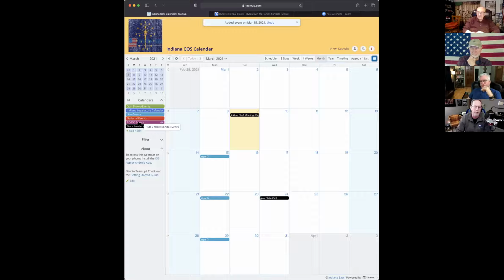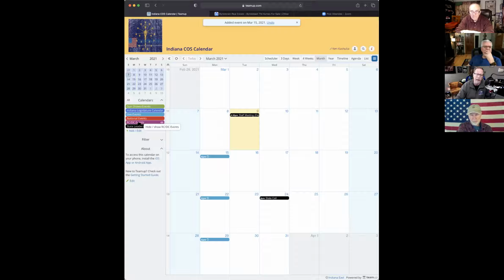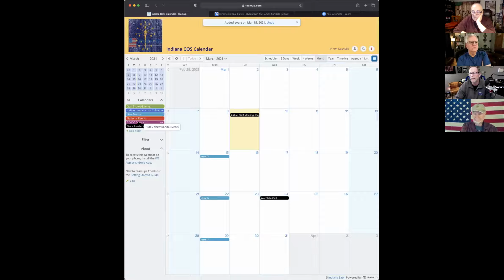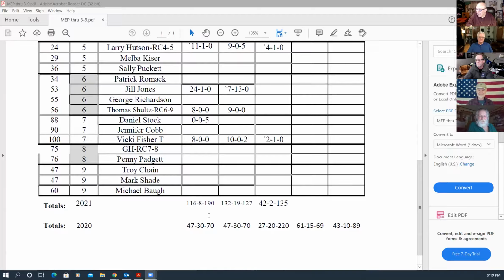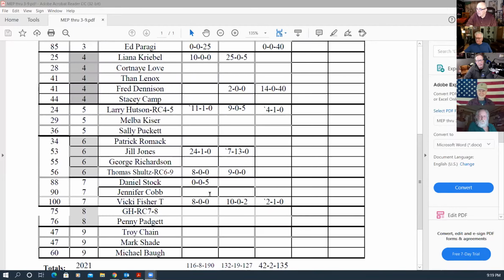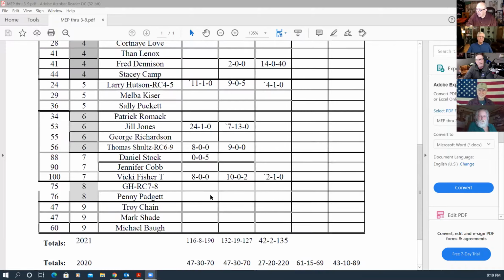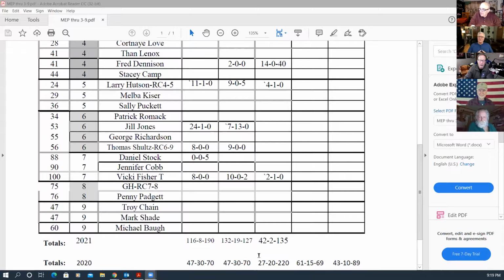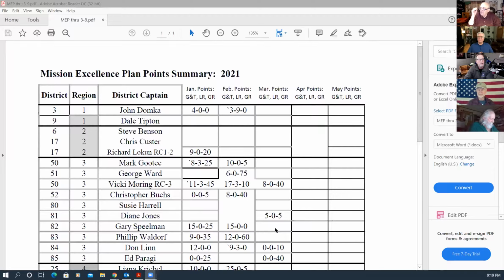Staff Meeting 3/9/21